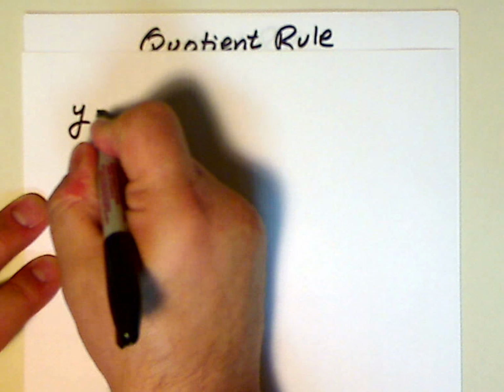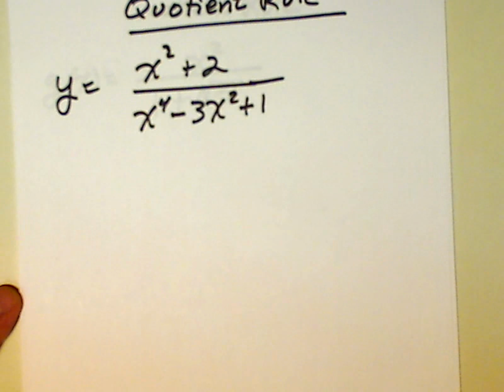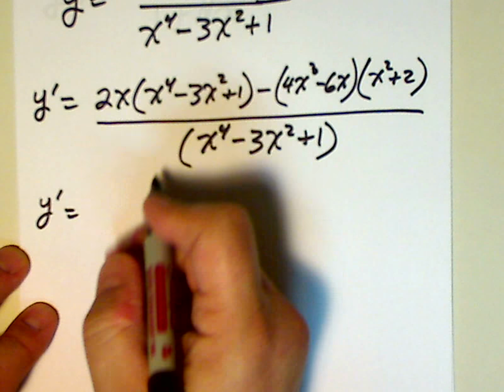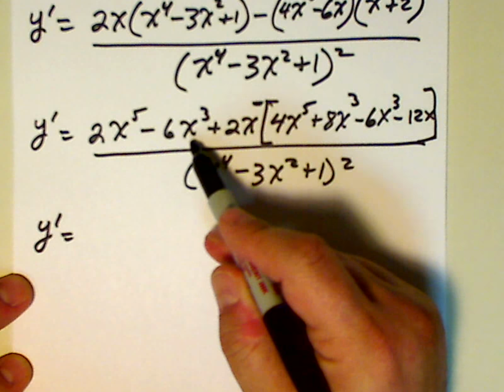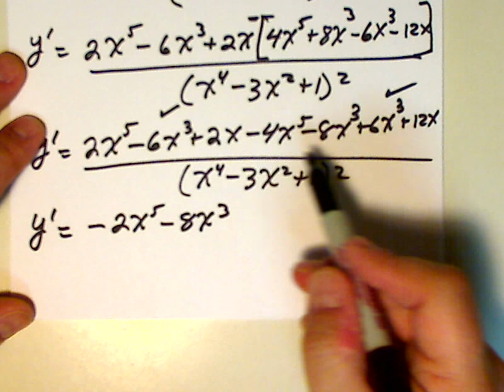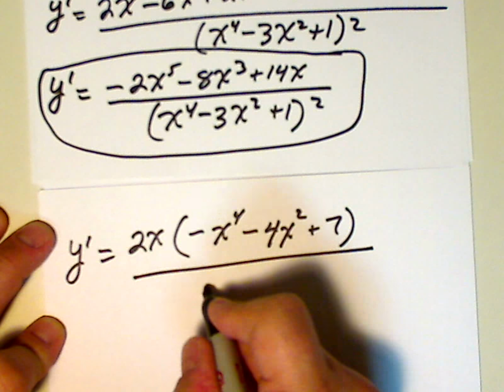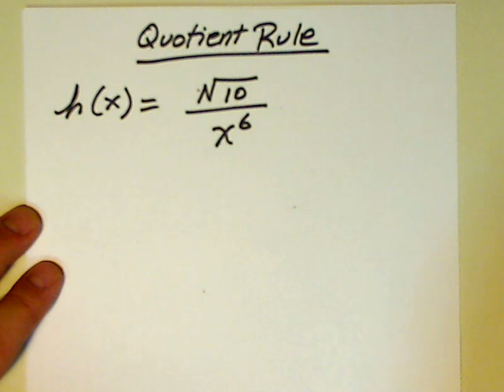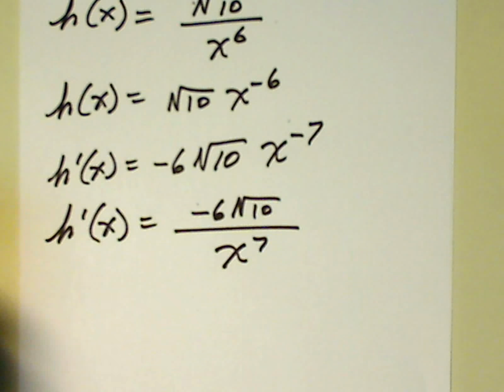More Difficult Quotient Rule Problems And Explanations